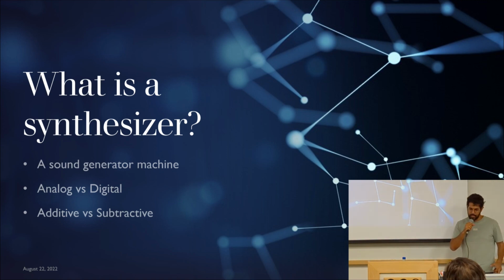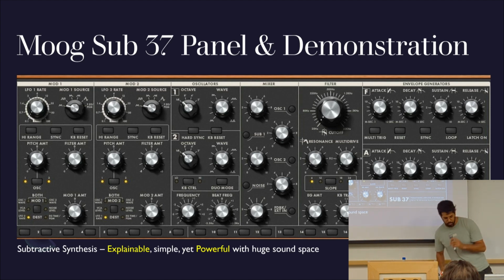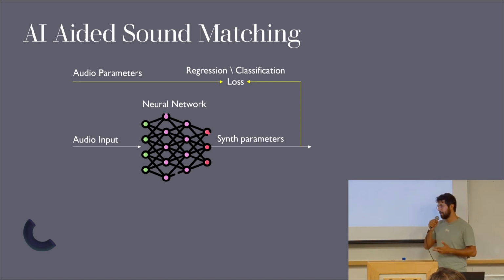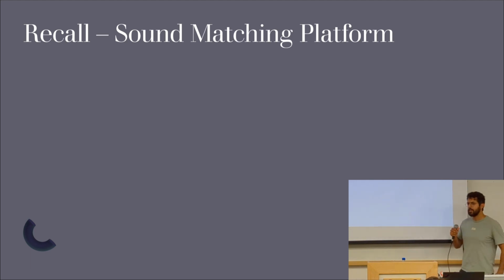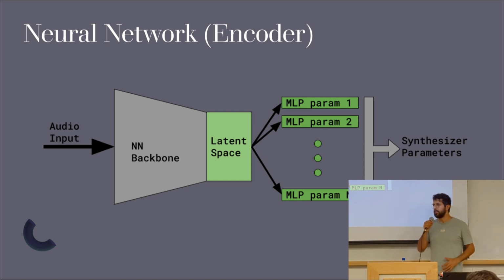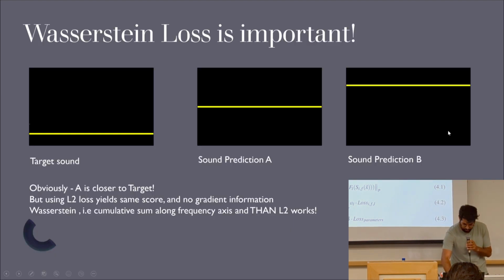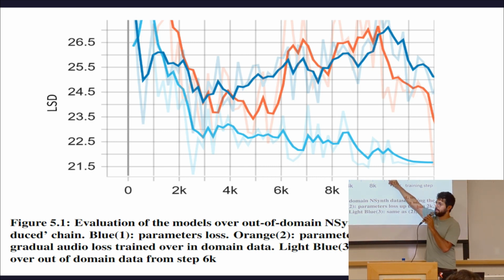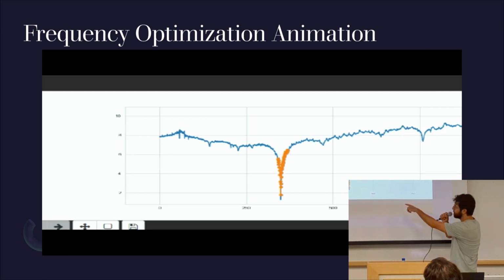DiffMoog: a Differentiable, Commercial-Like, Modular Synthesizer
DiffMoog is the most complete of its kind differentiable, subtractive, modular synthesizer, in-corporating standard architecture and sound modules commonly found in commercial synthesizers. Its differentiable trait enables integration into neural networks to automate the process of finding synthesizer parameters to replicate a given audio input, known as sound matching. The synthesizer has FM capabilities and offers control signals, such as LFOs and ADSR curves. Moreover, it allows for the chaining of sound modules, giving users the freedom to create custom signal-chains. These features enable the production of intricate and versatile sounds surpassing the capabilities of previous differentiable synthesizers and resembling those of professional-grade instruments. We provide an open-source codebase that includes DiffMoog along with a comprehensive end-to-end sound matching system, powered by an encoder neural network that automatically programs its own architecture to generate predictions of parameters appropriate for the chosen synthesizer architecture. The system also includes tools for dataset creation, training, inference, and a feature rich logging and analysis. DiffMoog superior sound capabilities, combined with
the end-to-end platform, make it an advanced and user-friendly resource for researchers in the field of audio synthesis and machine learning. Our code is publicly available at GitHub